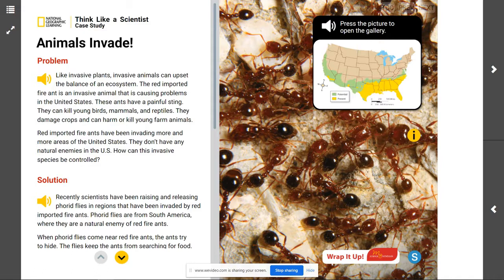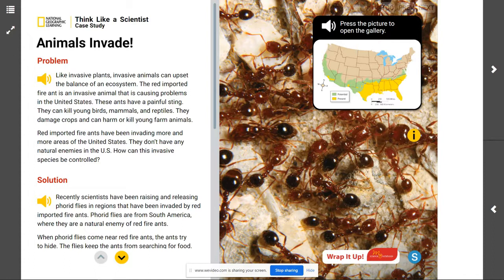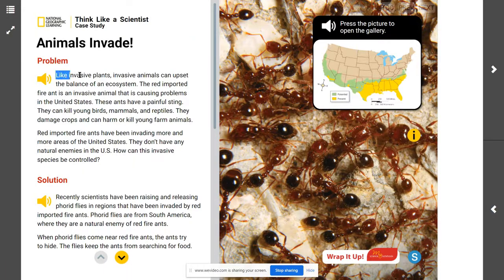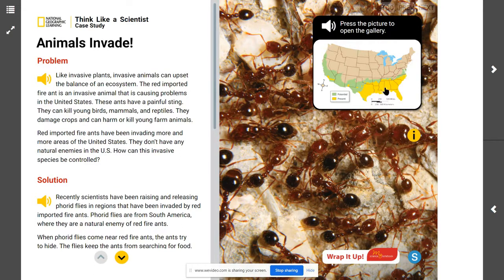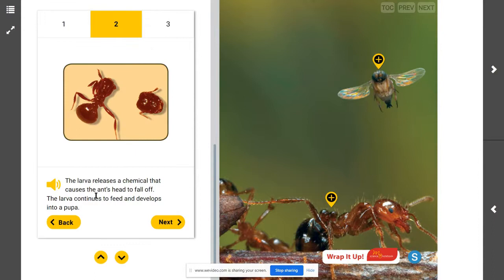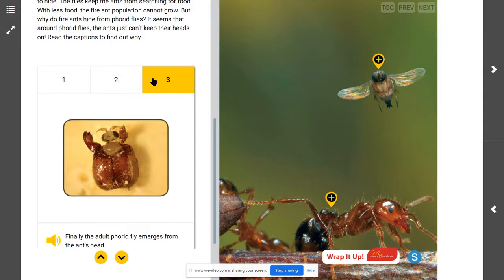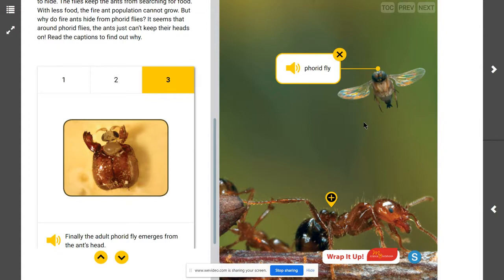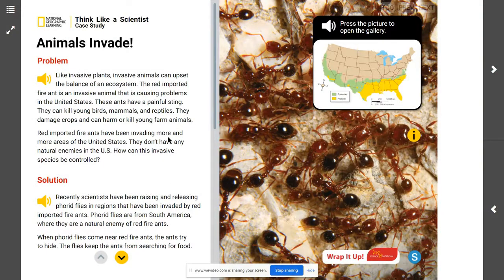Think Like a Scientist - Animals Invade!